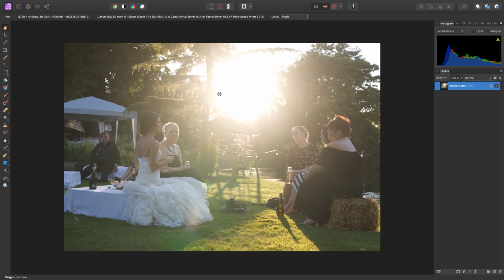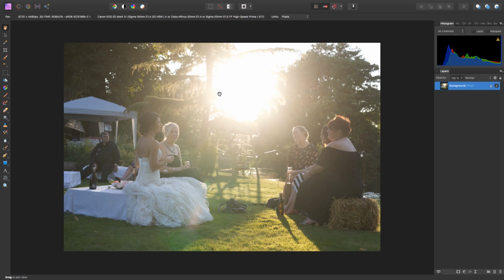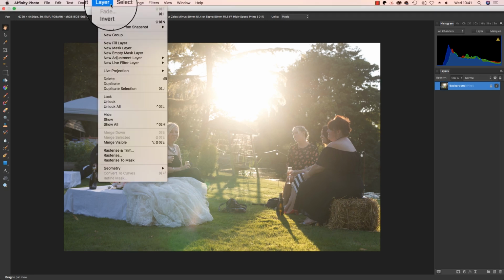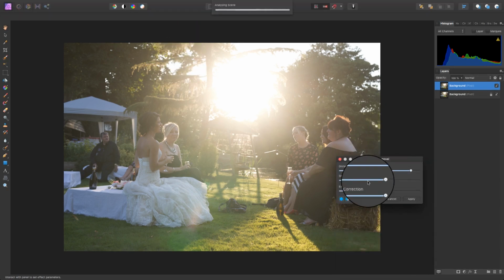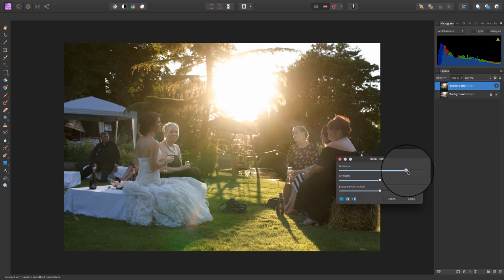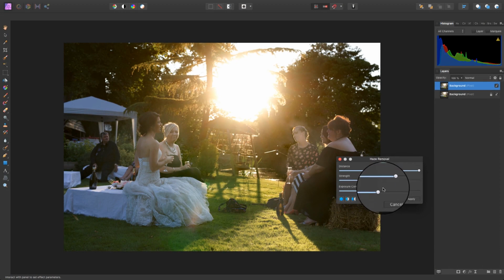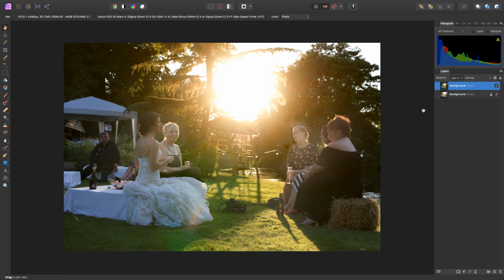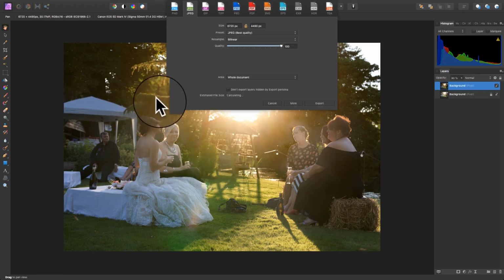Affinity Photo tutorial : Banishing Photo Haze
There are times when haze can look amazing and atmospheric and other times when it can simply wipe out a key shot. There are ways to save shots when all seems lost and we take a walkthrough with Affinity Photo to see how straightforward and quick it can be to salvage a shot in just a few simple steps. Don’t miss Matty Graham’s full video walkthrough here.

This is a supplement to the article by Matty Graham in Issue 168 of Professional Photo magazine.